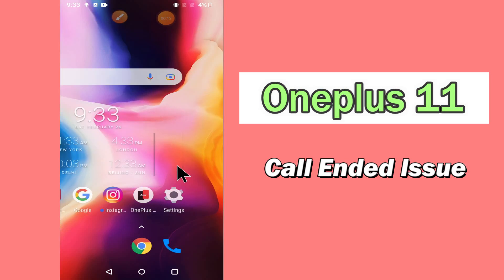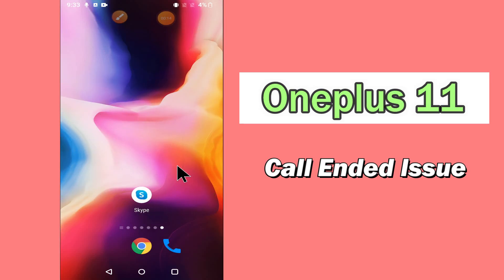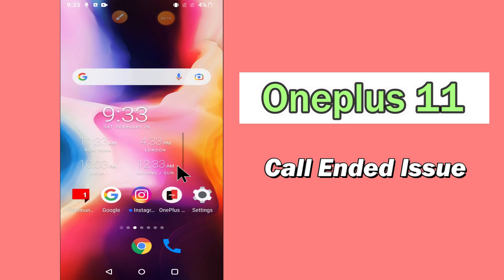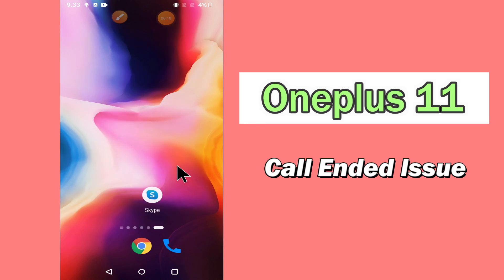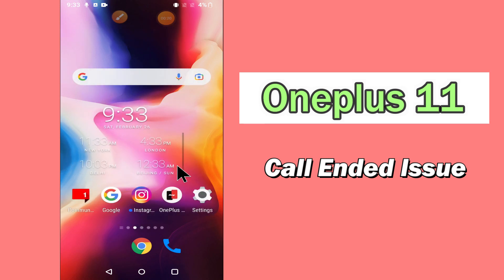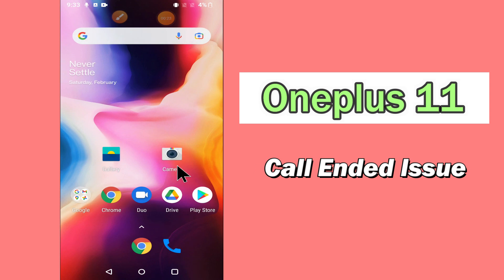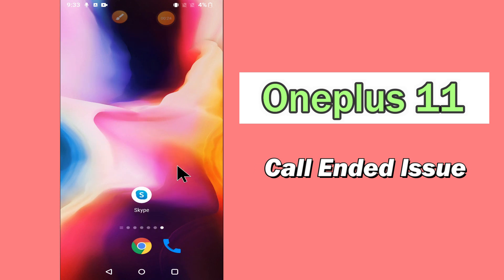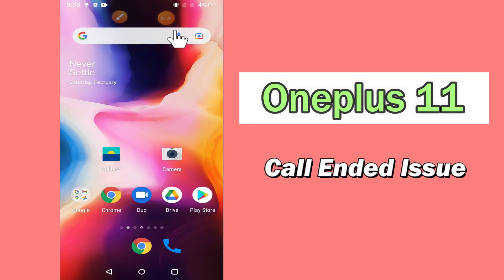Oneplus 11 Call Ended Issue || How to Fix Call Ended Problem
Oneplus 11 Call Ended Issue